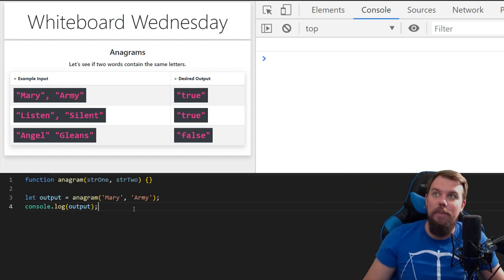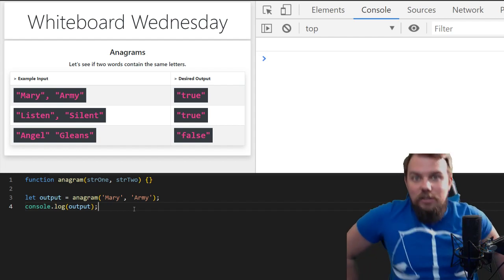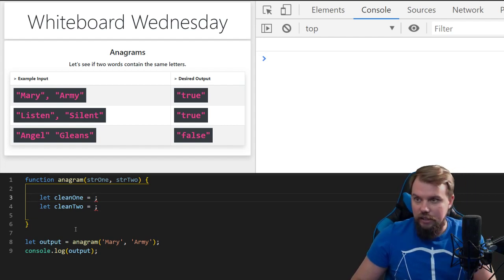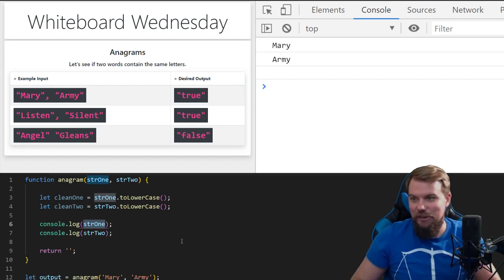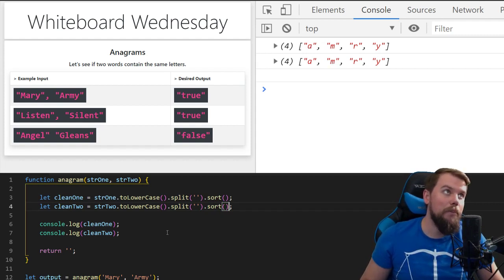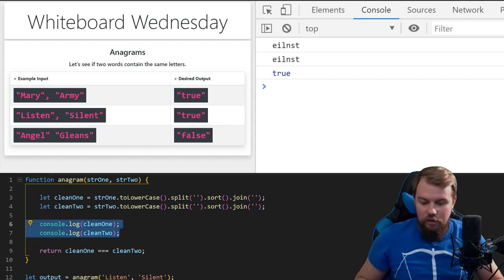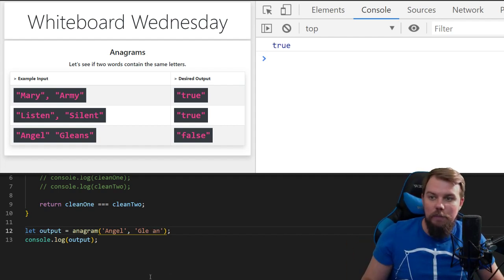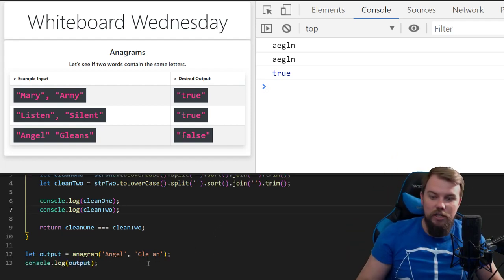Whiteboard Wednesday: Anagrams or Gasman Ra ?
**Hello there!  I'm Luke!  I'm an alumni of the Covalence Full Stack course and now an instructor here as well.

In this week's video, we're discussing anagrams.  Can one word's letters be re-arranged to form another word?  Well this function will tell us true or false if two words are indeed anagrams of each other!